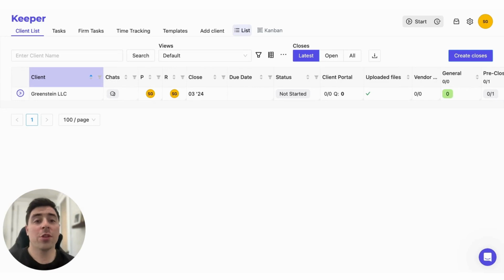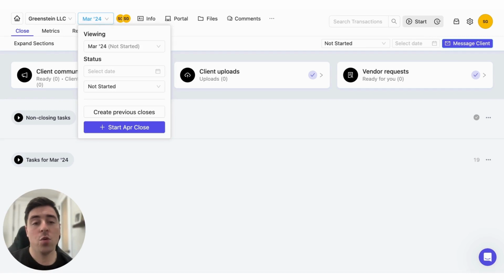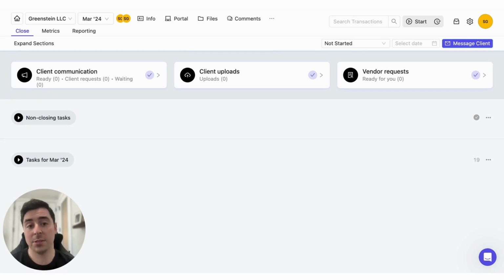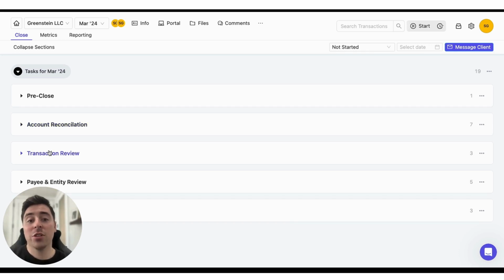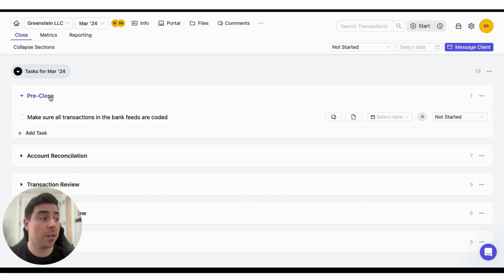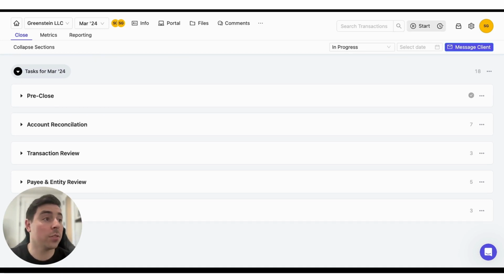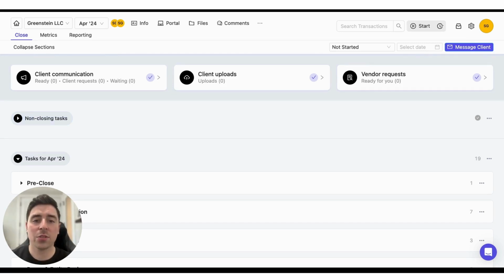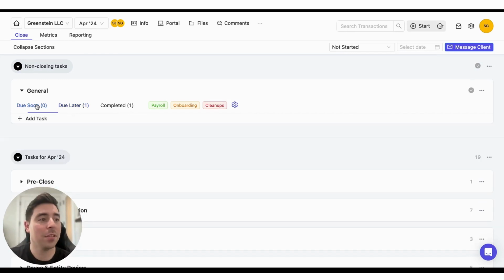(OLD VERSION) Getting Started With Double - Episode 3 | The Close Page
✨ In this video, we cover the basics of Double's Close Page. The Close Page is the core of most of Double's functionality. It's where all your tasks, reports, and client communication live. Unlike the Client List, whose purpose is more of a bird's eye view of everything, the Close Page is where you can focus on one client's month-end close work. We hope you enjoy it!

⏱️ TIMESTAMPS:
00:00 - Intro
00:26 - What is the Close Page
00:51 - General Navigation
01:33 - Staying on top of Next Month's Close
02:01 - Understanding the different types of Tasks
07:29 - Final Thoughts